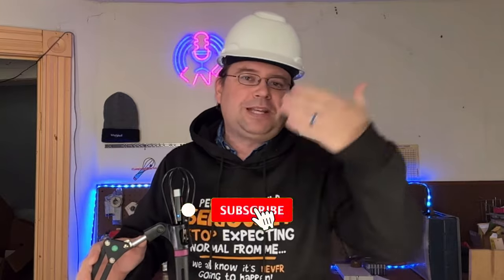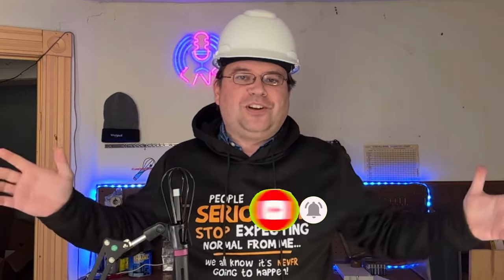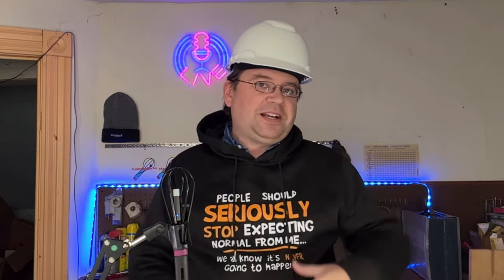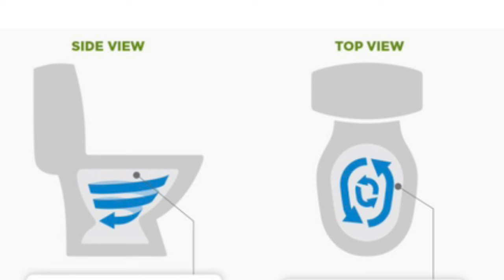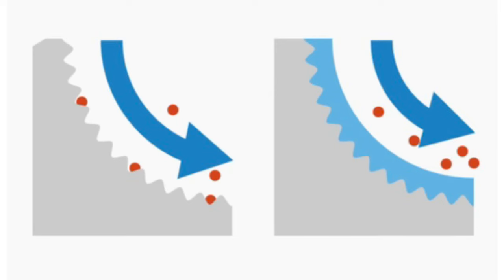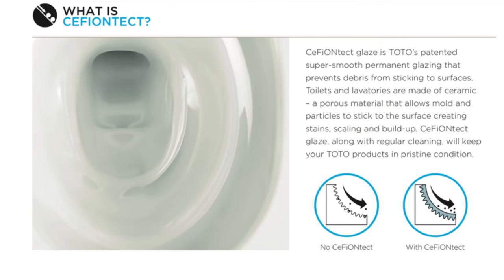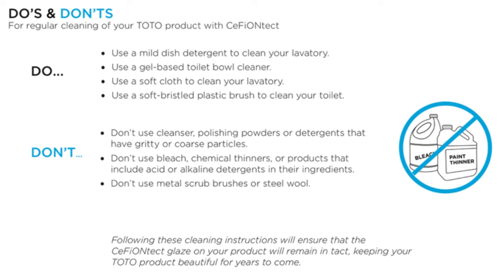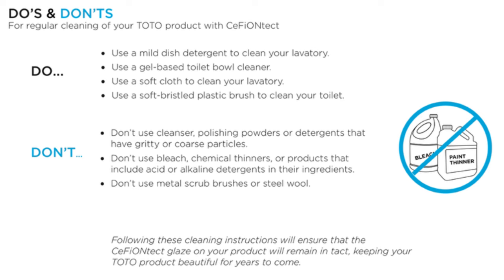Common Mistakes: Cleaning Your Toto Toilet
Let's talk about the Toto Cefiontect (Formerly sanagloss)

Try Ecover Toilet Bowl Cleaner, Pine Fresh, 25 Ounce

On my video all about how many different flushing systems Toto has user harperWelch5147 says “the Toto toilet in my apartment is a pain in the… Well, you know. It collects “material“ all around the toilet in a little ledge up underneath the lip that surrounds the bowl. I've never noticed this in other toilets.. It's difficult to clean and gums up quickly.